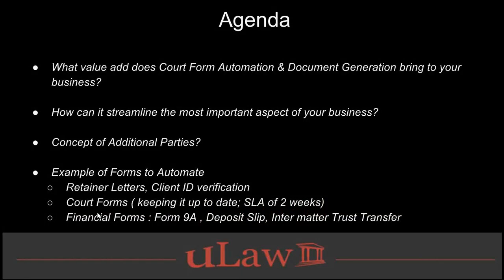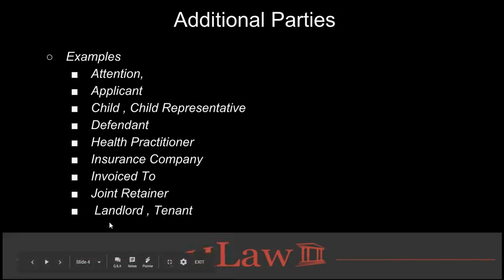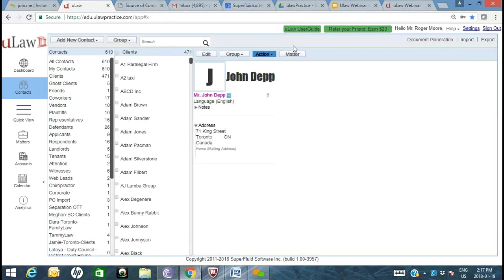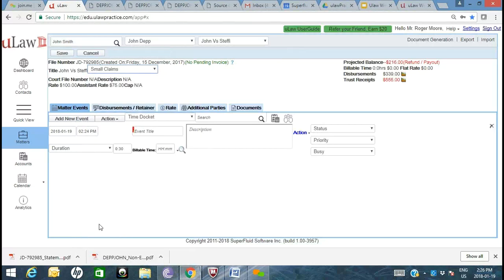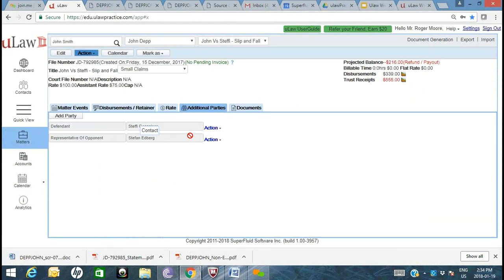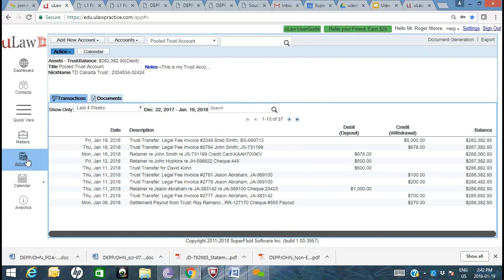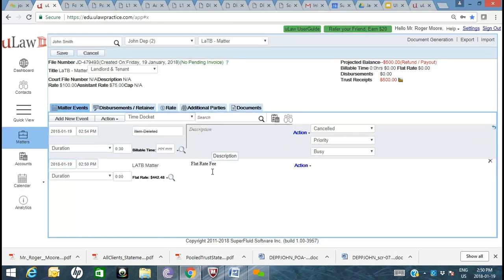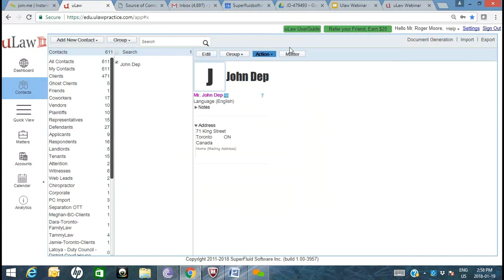uLaw Webinar - 19th Jan 2018 "Automate your Law firm"